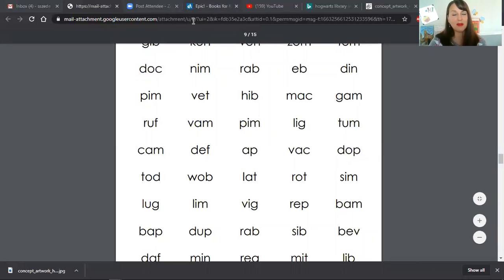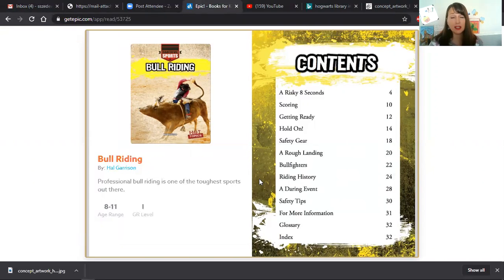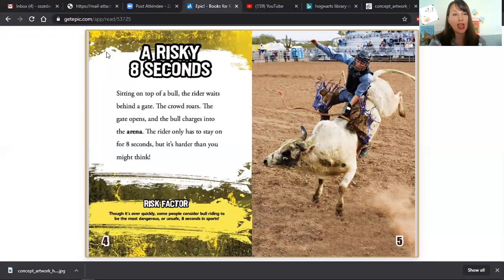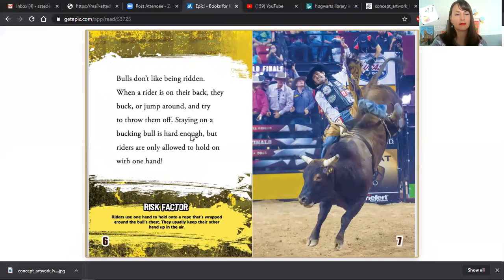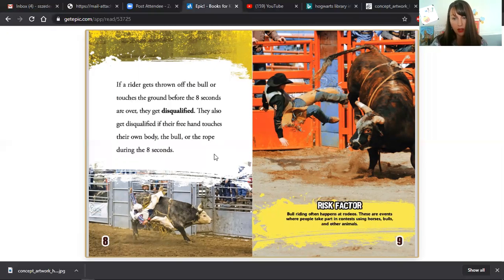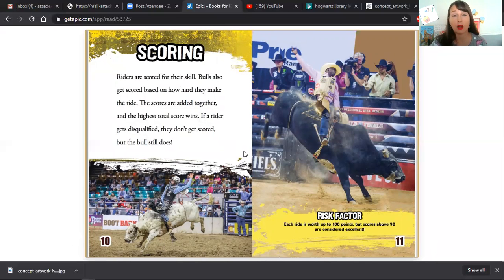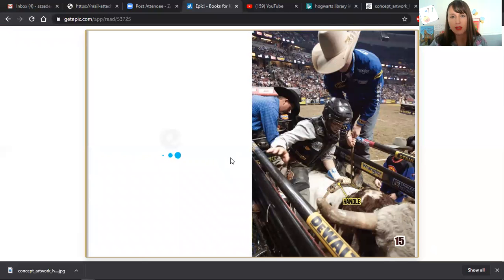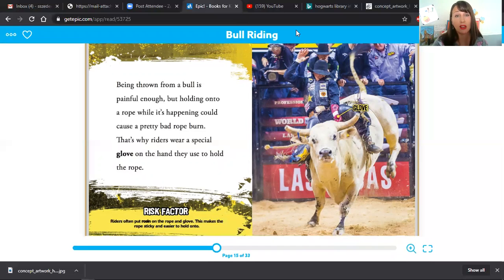Bull Riding Part 1 Level I (nonsense words)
A non-fiction exploration of the sport of bull riding.